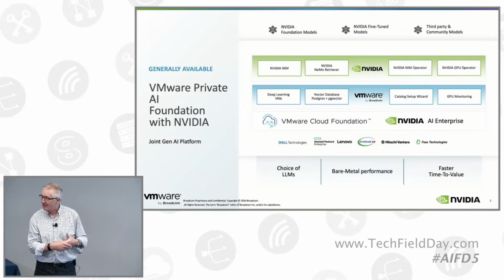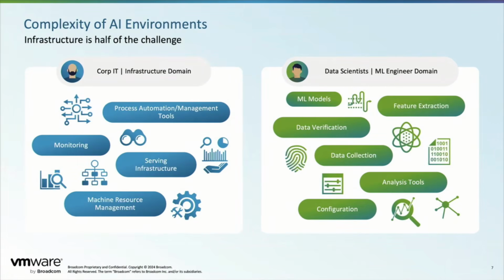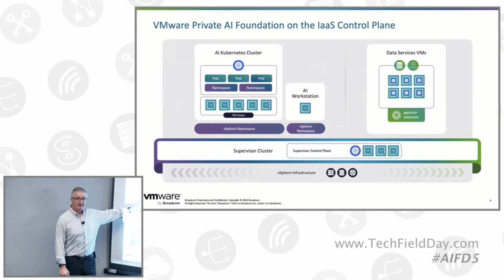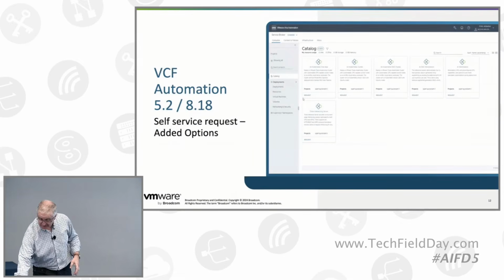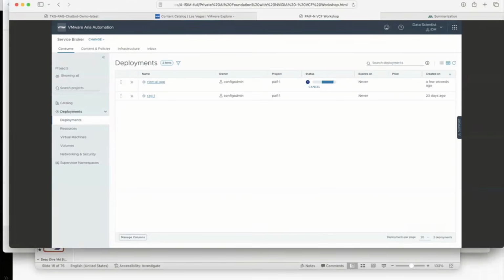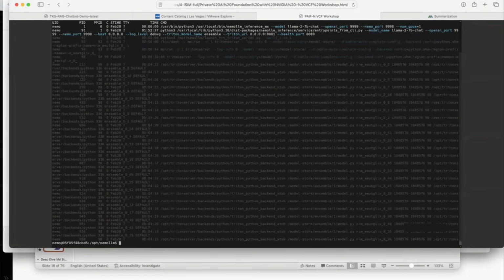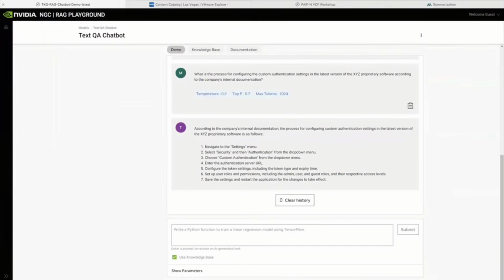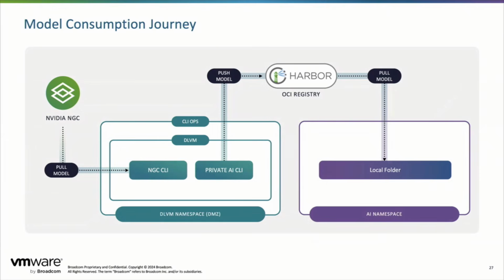VMware Private AI Foundation with NVIDIA Technical Overview and Demo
This session will provide an update on VMware Private AI Foundation with NVIDIA, showcasing its evolution from preview to general availability. Key features and improvements made since the preview phase will be highlighted, giving delegates a clear understanding of what the product looks like in its fully realized state. The session will illustrate a day in the life of an GenAI Application Developer, the product’s capabilities for Retrieval Augmented Generation (RAG), and then walk through a demo.

The VMware Private AI Foundation with NVIDIA has evolved from its preview phase to general availability, with key updates in its architecture and features. One of the significant changes is the introduction of the NVIDIA Inference Microservice (NIM), replacing the Triton Inference Server, and the addition of the Retriever microservice, which retrieves data from a vector database in the Retrieval Augmented Generation (RAG) design. The session emphasizes the importance of RAG in enhancing large language models (LLMs) by integrating private company data stored in vector databases, which helps mitigate issues like hallucinations and lack of citation in LLMs. The demo showcases how VMware provisions the vector database and the chosen LLM, automating the process to streamline the workflow for data scientists and developers.

The presentation also highlights the challenges faced by data scientists, such as managing infrastructure and keeping up with the rapid pace of model and toolkit updates. VMware Cloud Foundation (VCF) addresses these challenges by providing a virtualized environment that allows for flexible GPU allocation and infrastructure management. The demo illustrates how data scientists can easily request AI workstations or Kubernetes clusters with pre-configured environments, reducing setup time from days to minutes. The automation tools provided by VMware simplify the deployment of deep learning VMs and Kubernetes clusters, allowing data scientists to focus on model development and testing rather than infrastructure concerns.

Additionally, the session touches on the importance of governance and lifecycle management in AI development. VMware offers tools to control and version models, containers, and infrastructure components, ensuring stability and compatibility across different environments. The demo also showcases how private data can be loaded into a vector database to enhance LLMs, and how Kubernetes clusters can be auto-scaled to handle varying workloads. The presentation concludes with a discussion on the frequency of updates to the stack, with VMware stabilizing on specific versions of NVIDIA components for six-month intervals, while allowing for custom upgrades if needed.

Recorded live on September 12, 2024 in San Francisco, California as part of AI Field Day 5. for more information.